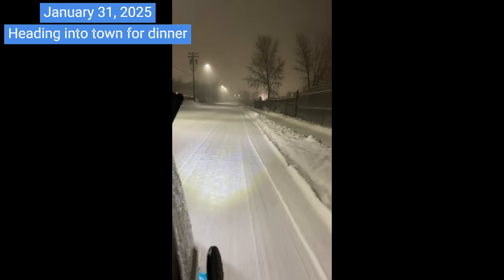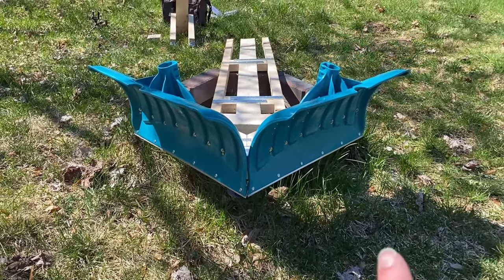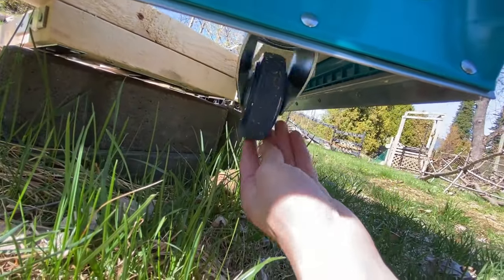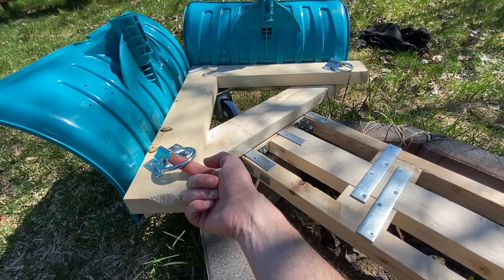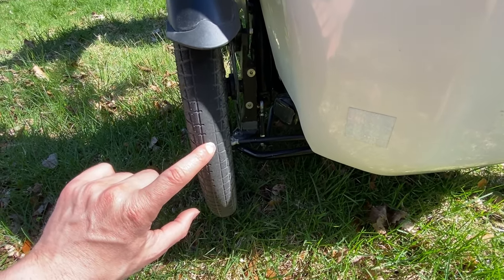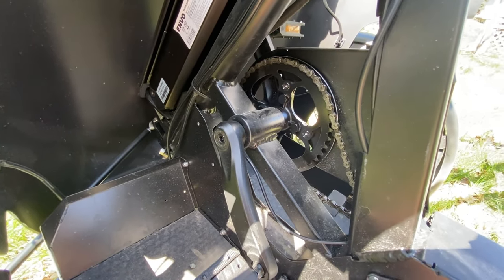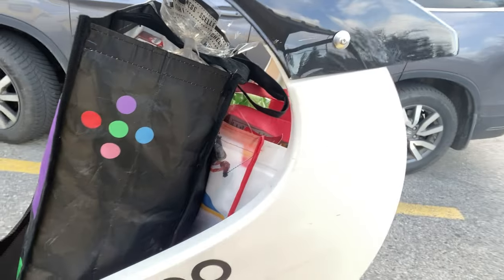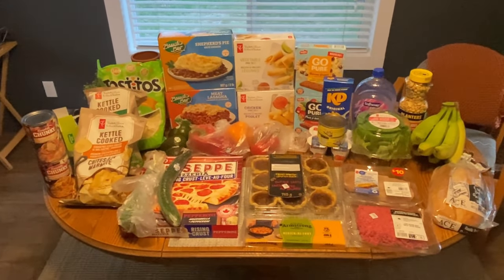Veemo SE, Episode 4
In this video I am reviewing a 2025 Veemo SE from Envo Drive Systems:

00:00 The last snowstorm
03:42 Intro & Spring
05:31 Snow Slasher Mk III
12:54 Upgrades
19:59 Groceries
24:14 Back home
25:36 Conclusion

Rear hub drive wheel removal